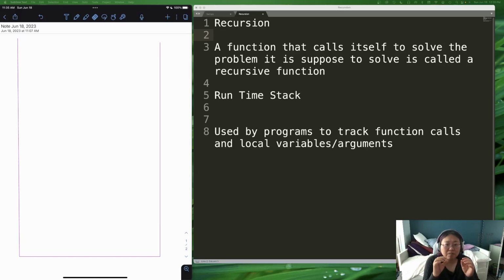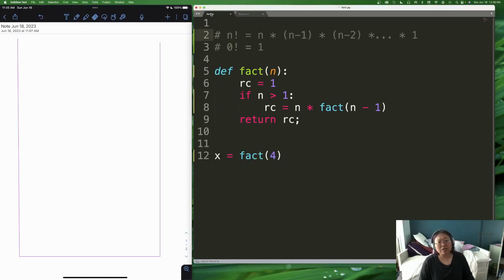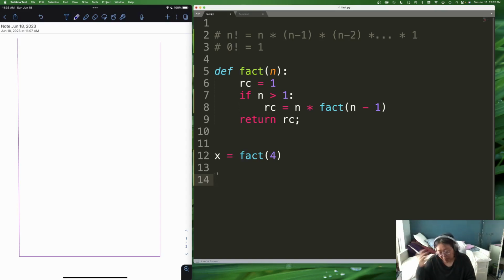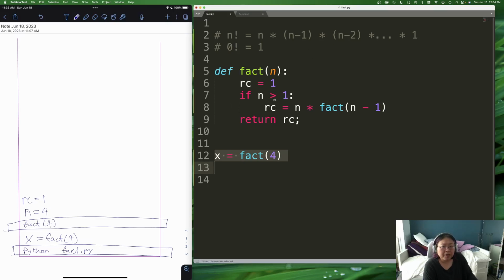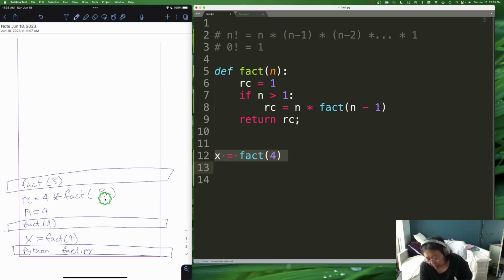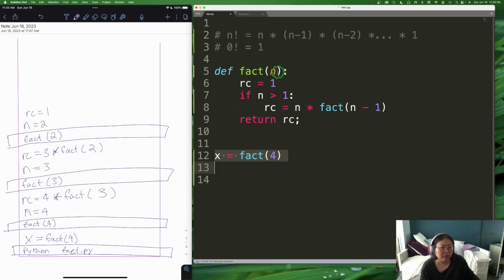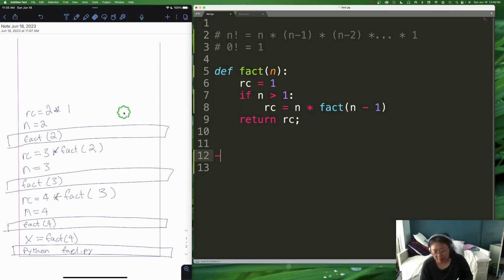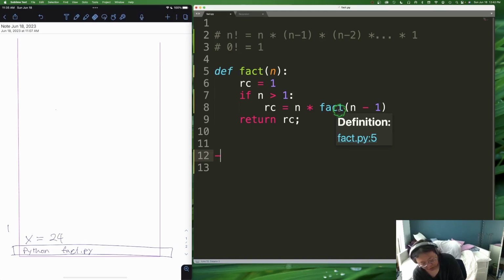Recursion 01: Why does recursion work, a walkthrough explanation